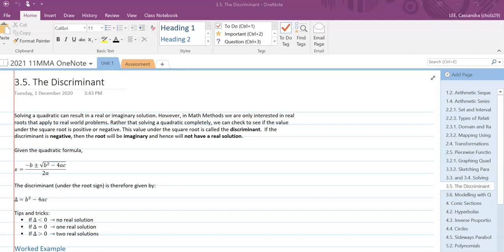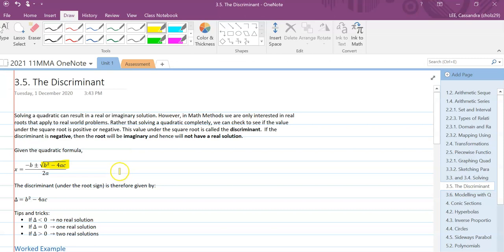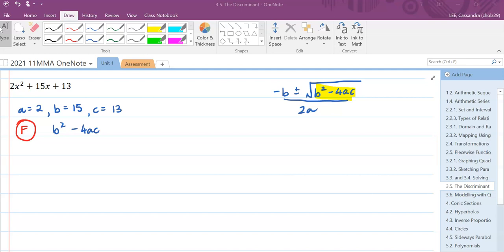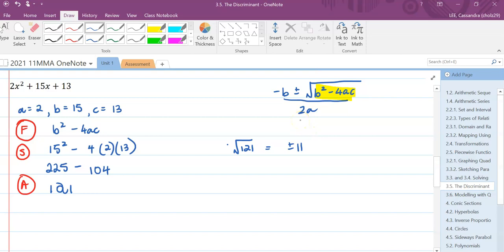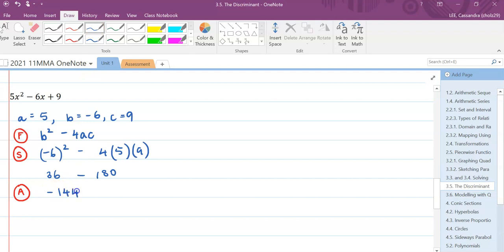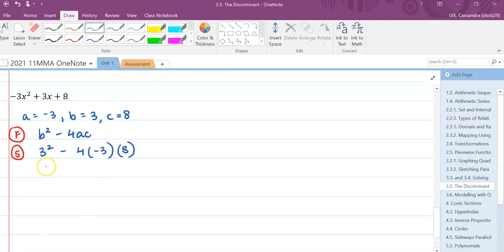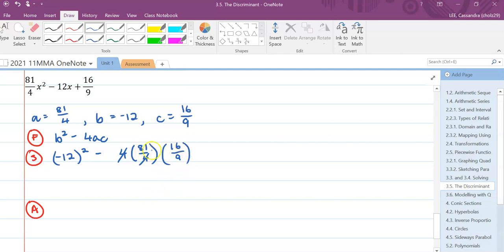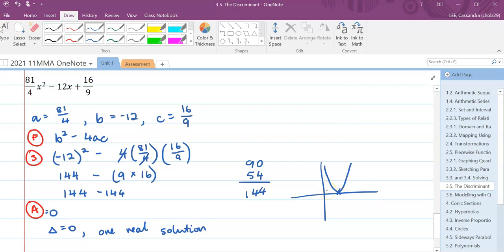3.5. The Discriminant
This video covers a brief description of the discriminant, and how it can be used to determine if a quadratic expression has real solutions.